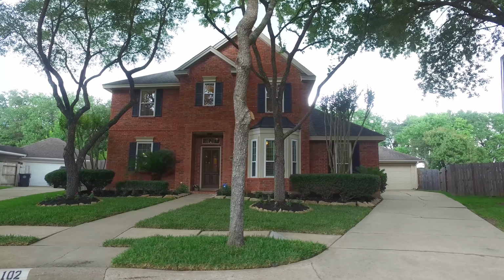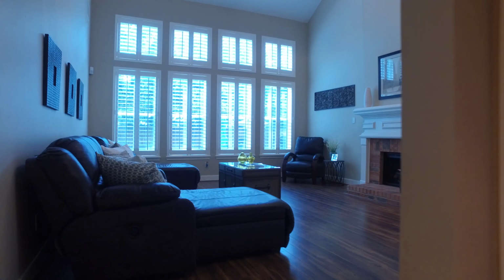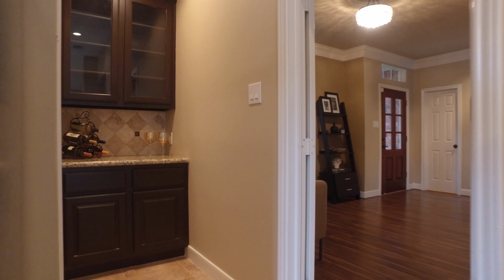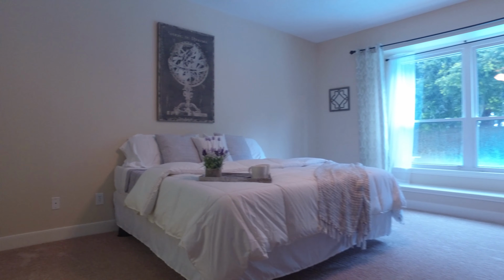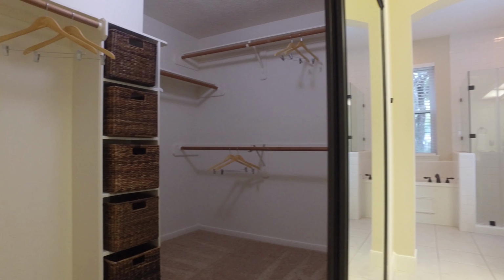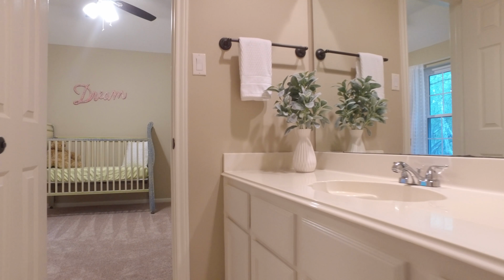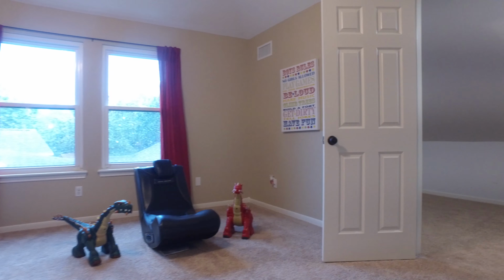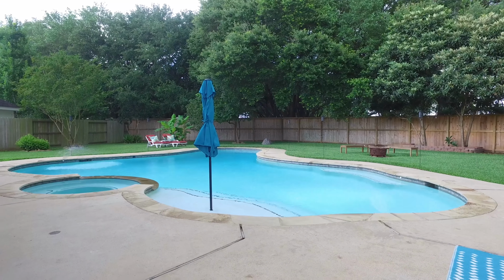102 Huggins Ferry Crossing, Sugar Land, TX 77479 With Voice Over